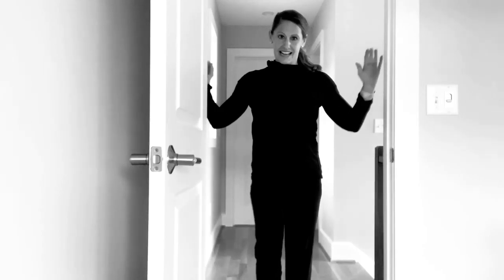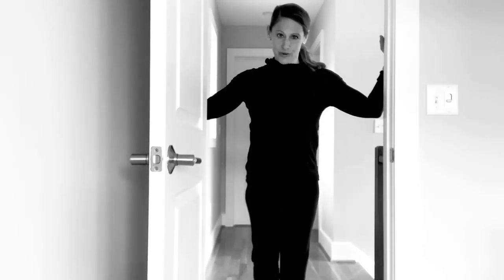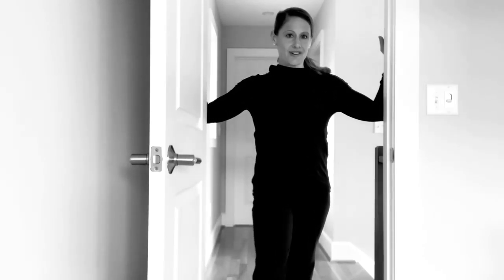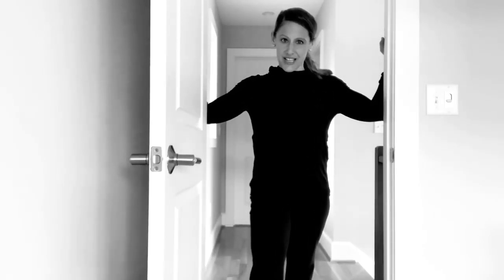Body Break: Pec Stretch in a Door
This video offers a quick stretch for your pecs, which counters the rounded forward position of sitting at your computer.